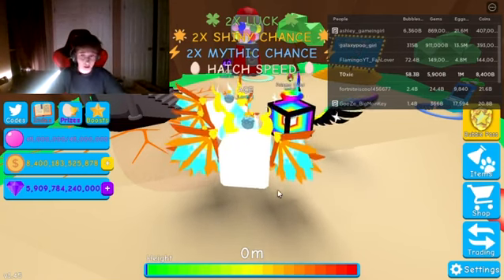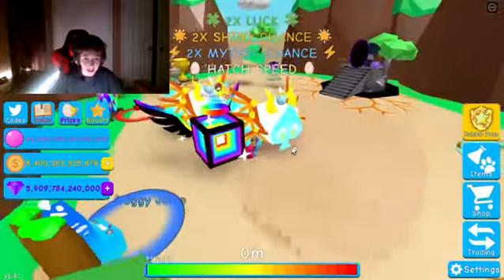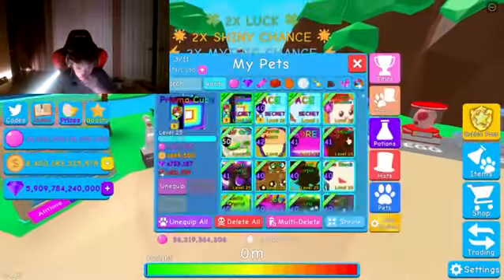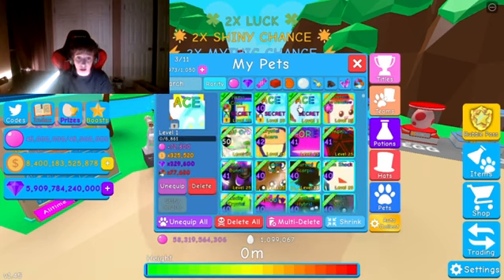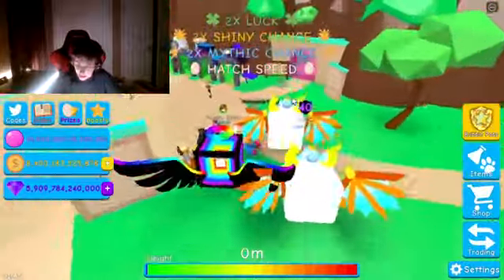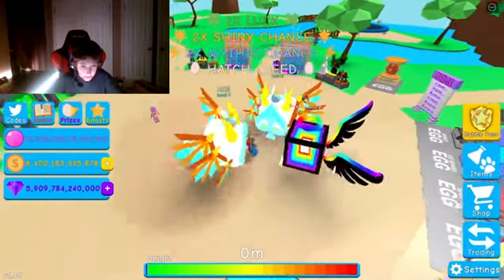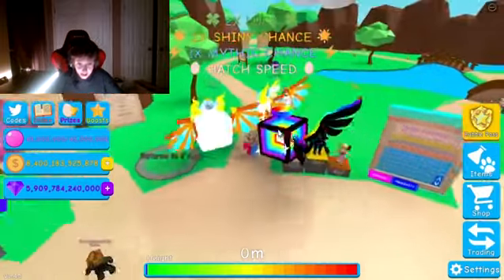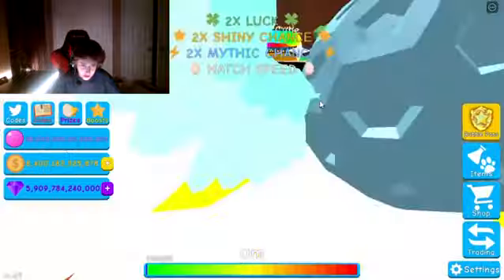I Hatched 3 Secret Pets Overnight! [ROBLOX Bubble Gum Simulator]